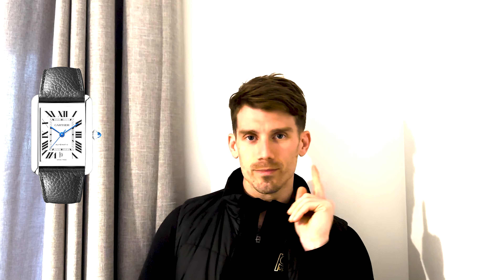TOP 3 ALL OCCASION WATCHES, ON A BUDGET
3 watches for any occasion, they are not all rolex.
what are yours???